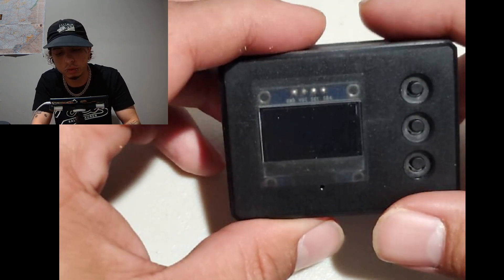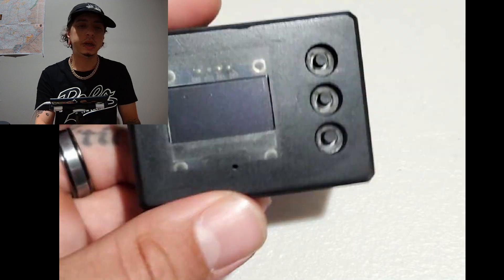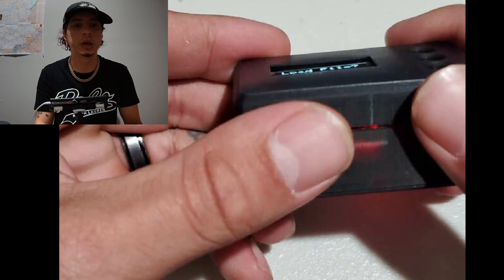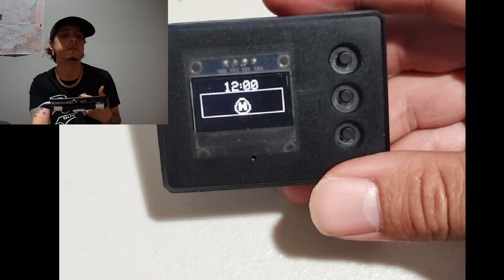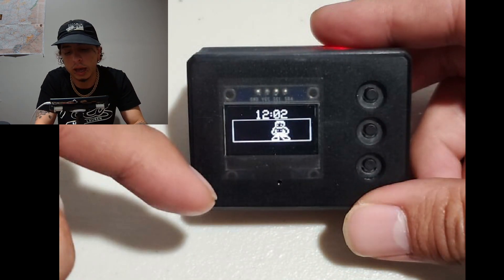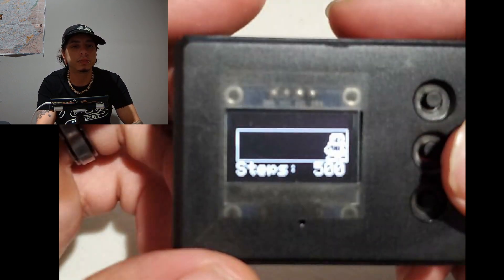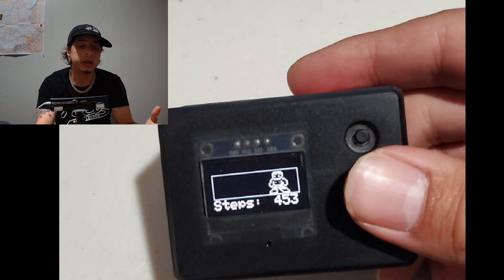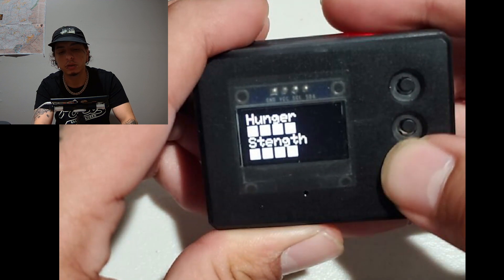POCKET RICKY!!! FAN-MADE DIGITAL PET!!!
the pocket Ricky is a diy homebrewish pet featuring me. not for sale, only to be raffled for charity.

for your chance at a VRicky! Drawing the 15th!!!